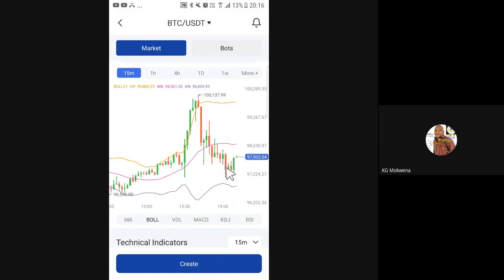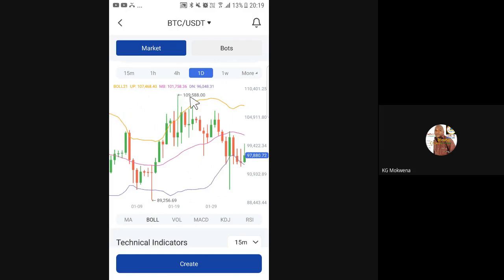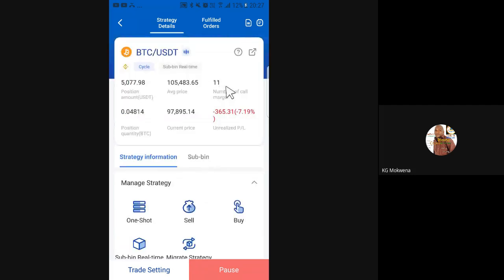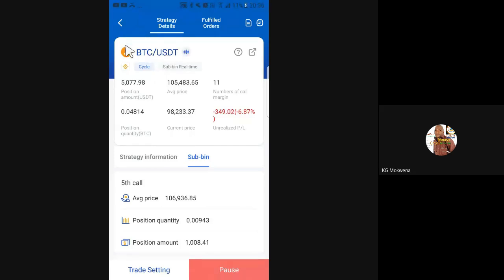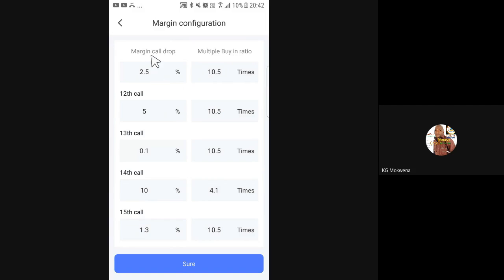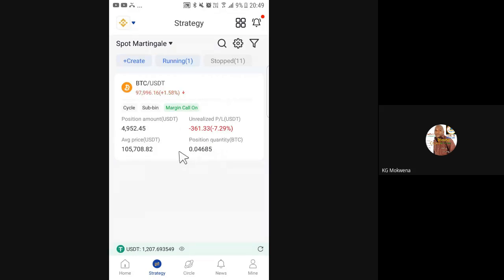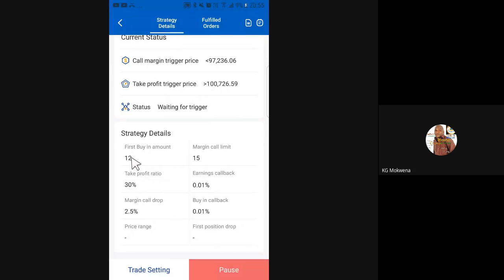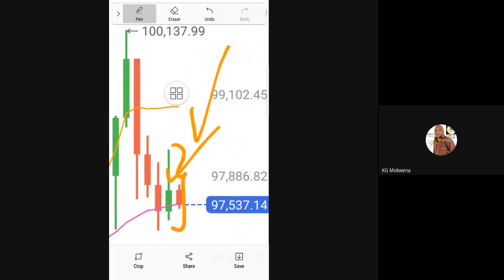Royal Q, Understanding Margin Configuration Better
We had to explain Multiple Buy in Ration as per the request from bp Patrick Zulu.
You will learn how the bot takes its Margin Call Amounts.

Happy Trading :-)